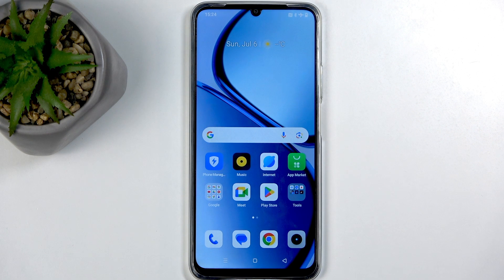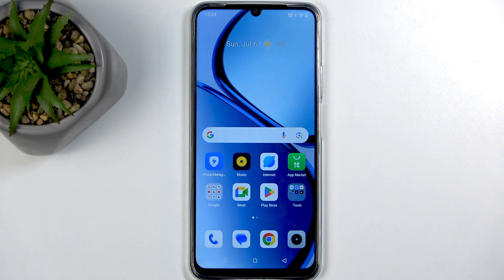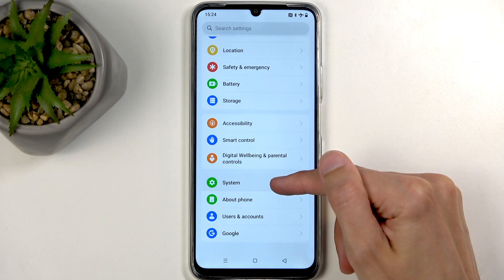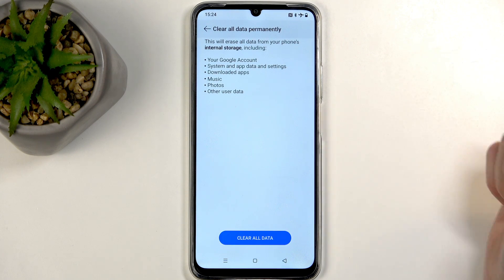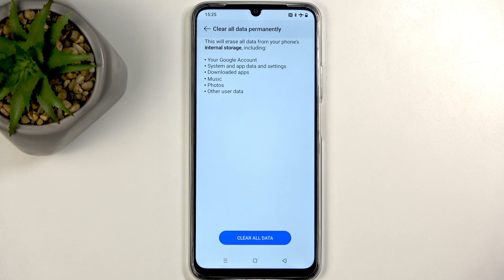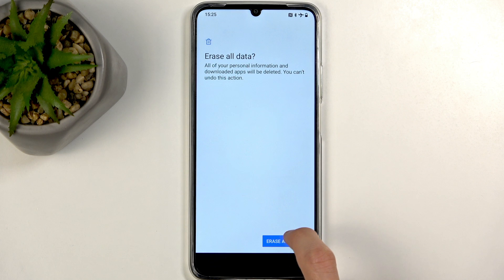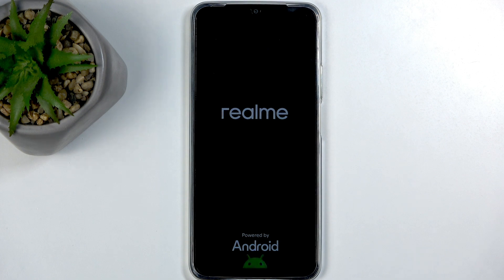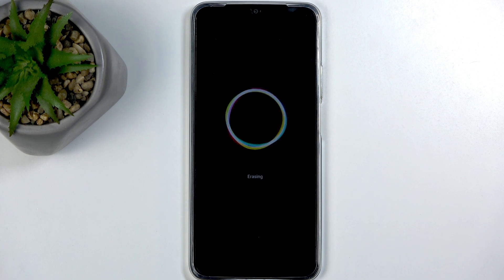REALME C63 – How to Factory Reset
If your REALME C63 is running slow, experiencing issues, or you want to erase all your personal data before selling or giving it away, performing a factory reset is a simple solution. In this video, you’ll learn how to factory reset the REALME C63 using the built-in settings menu. We’ll walk you through each step, from opening the Settings app to selecting System, choosing Reset Phone, and clearing all data. This process will permanently remove your music, photos, apps, and all user data, so make sure to back up anything important before starting. After the reset, your REALME C63 will return to its original factory state, ready for a fresh setup.

How to factory reset REALME C63 through settings?
How to erase all data on REALME C63?
How to restore REALME C63 to factory settings?

0:00 Introduction
0:10 Open Settings on REALME C63
0:20 Navigate to System and Reset Phone
0:35 Review data to be erased and backup reminder
0:50 Confirm and start factory reset
1:10 Wait for reset process to complete
2:00 Android setup screen after reset
2:30 Finish and set up your REALME C63